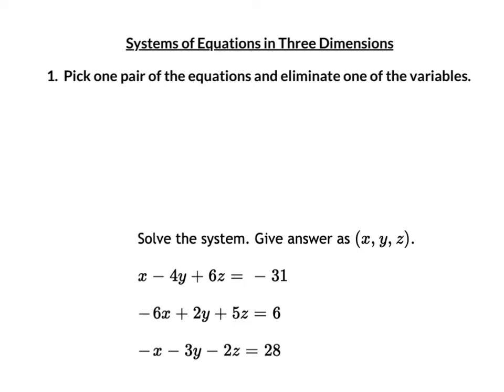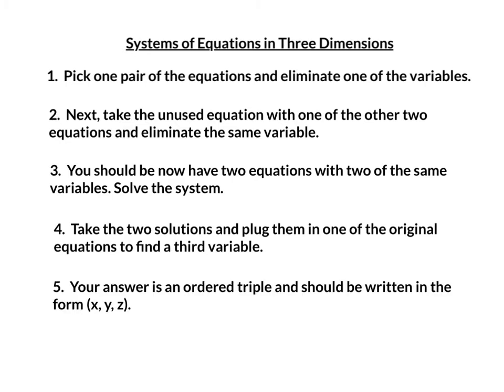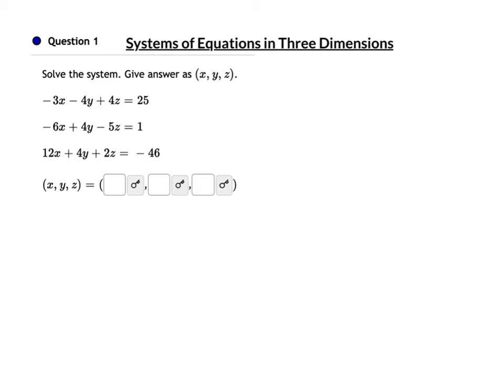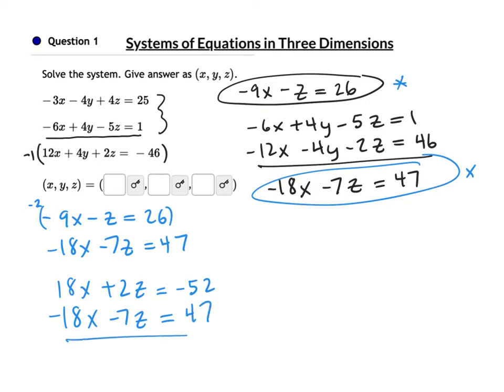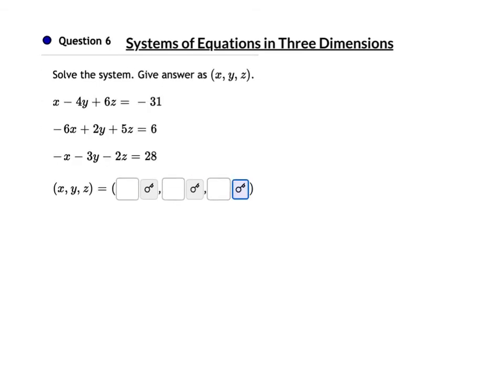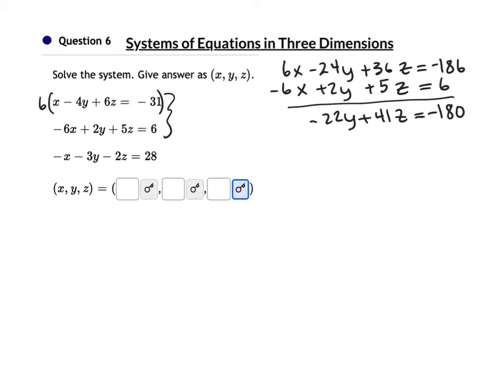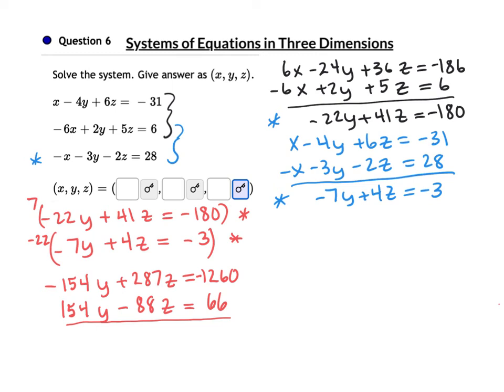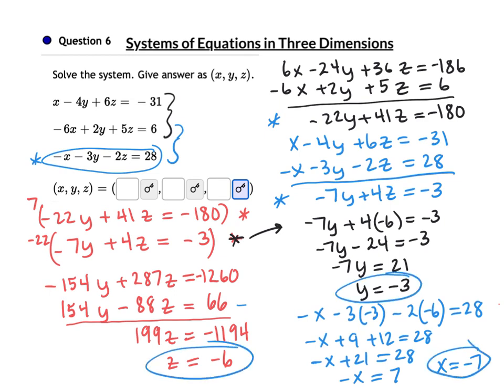Systems of Equations in Three Dimensions